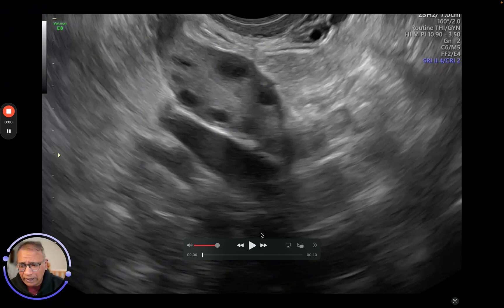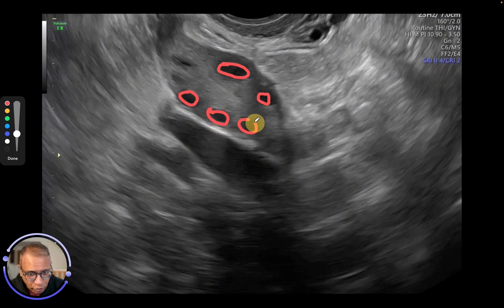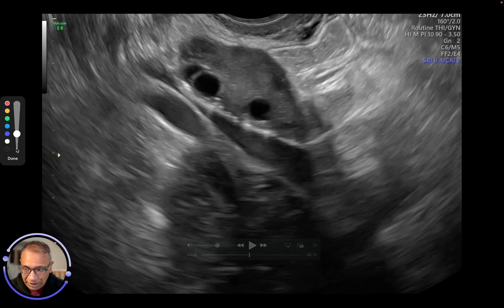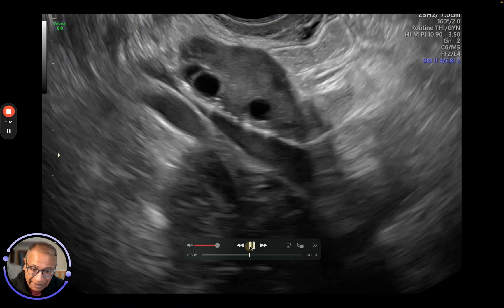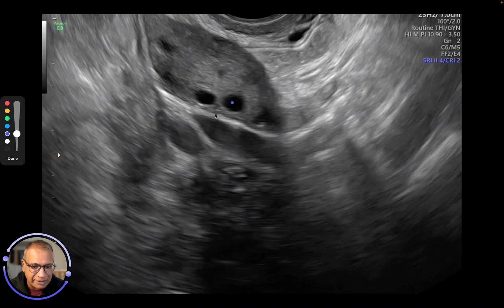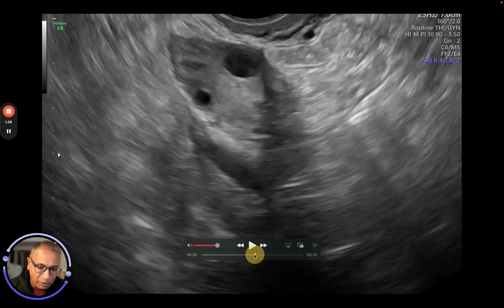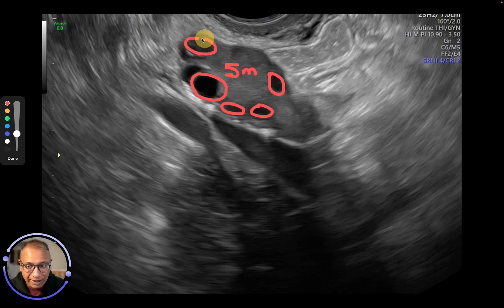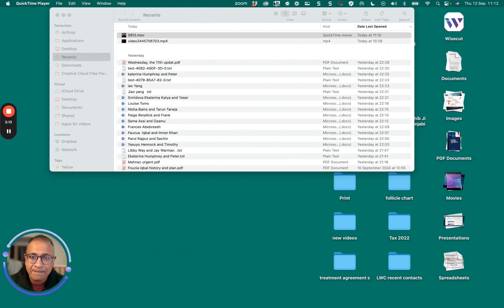antral follicle count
WHAT ARE ANTRAL FOLLICLES? UNDERSTANDING HOW EGG COUNTS MATTER"